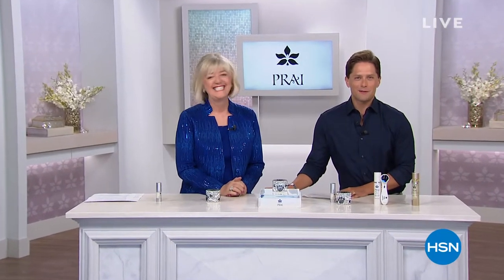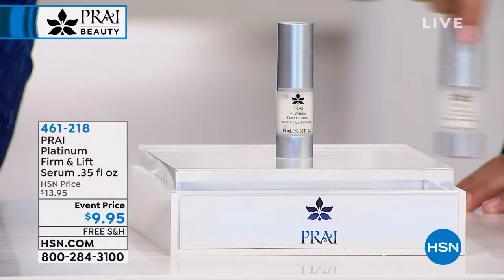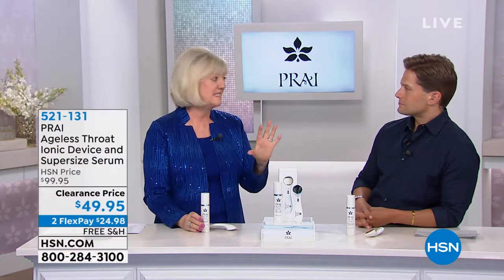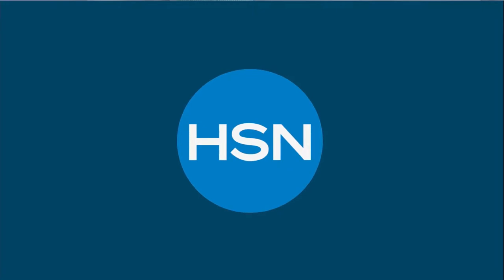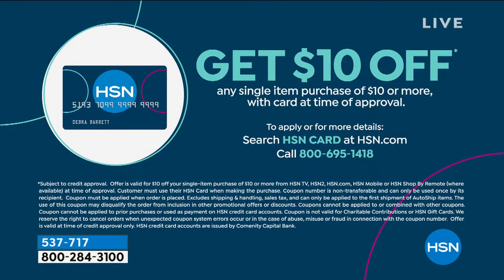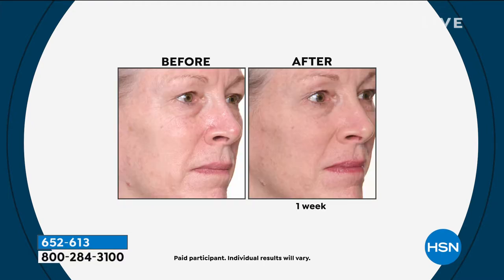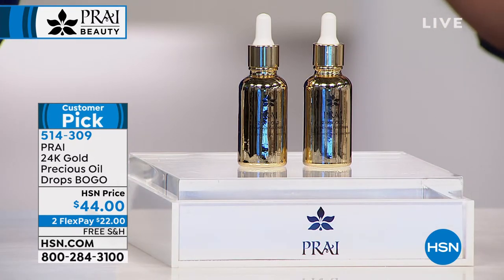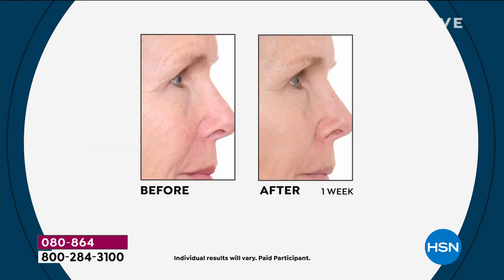HSN | PRAI Beauty 05.28.2019 - 11 PM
Discover age-defying skincare infused with an exclusive, signature ingredient of Prai Root essence.  Skincare with high-performance ingredients and innovative technology offers women of all ages a vast array of product with results-oriented formulas.